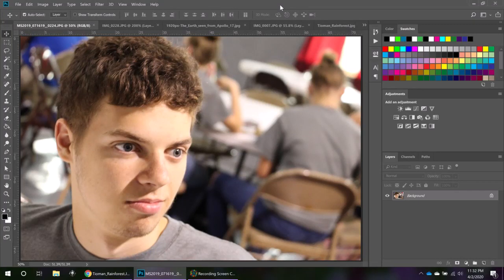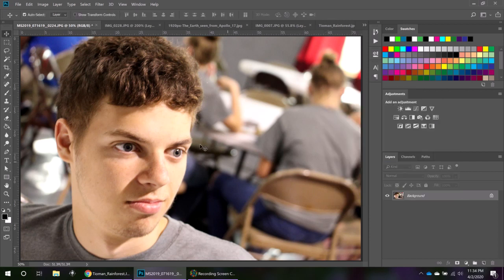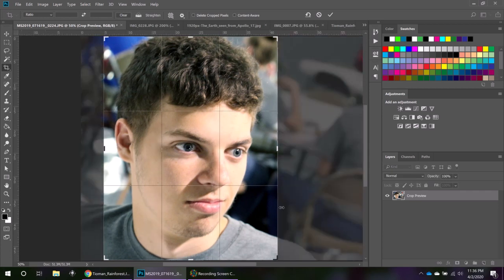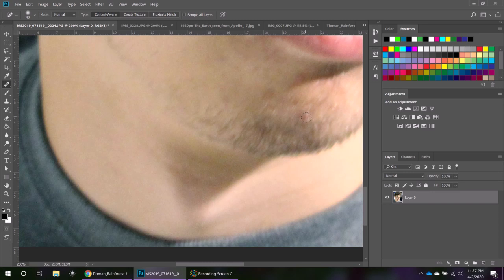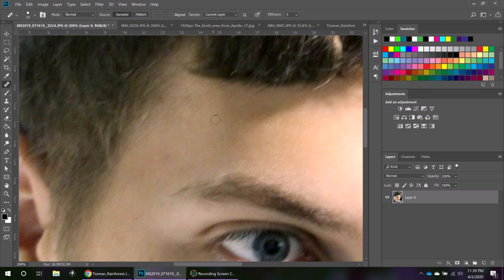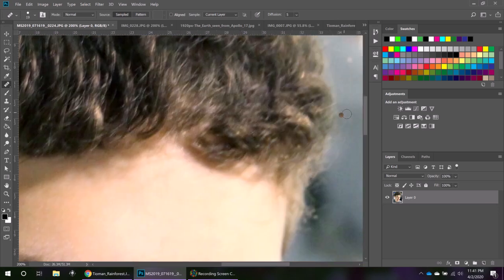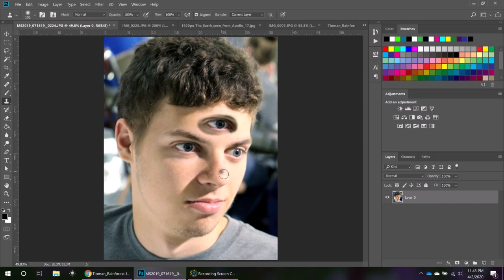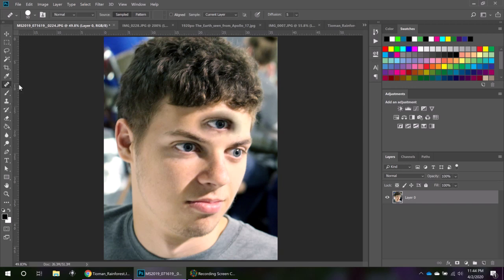Photojournalism Reporting: Photoshop Basics Review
Professor Ron Allman reviews basic Photoshop techniques in his Photojournalism Reporting class at Indiana University Southeast.